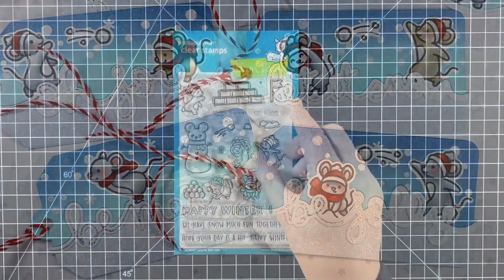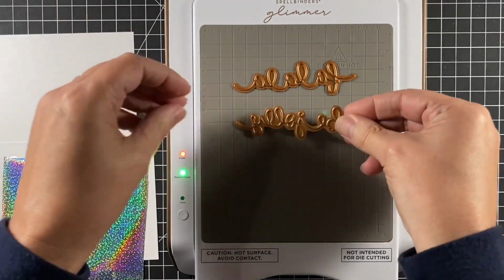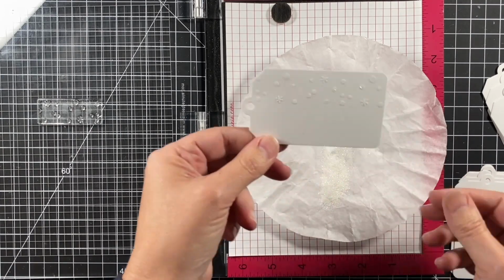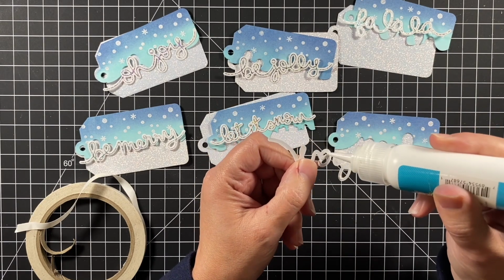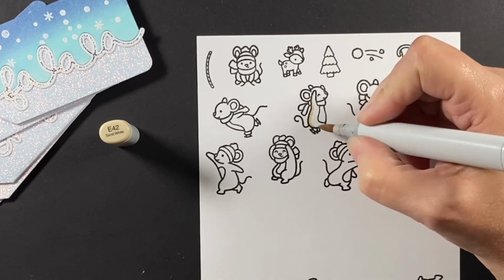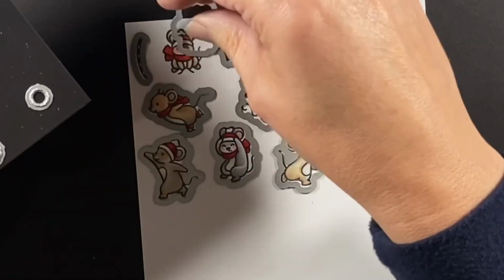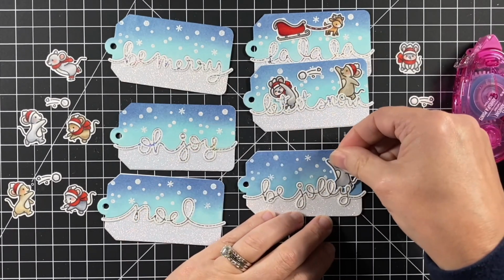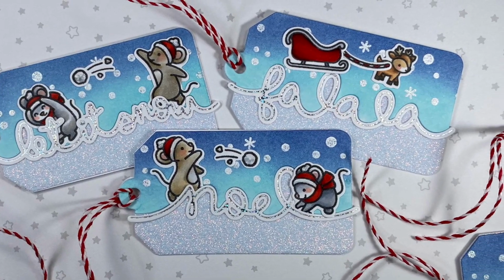Foiled sentiment holiday gift tags with Kara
to see our products, more ideas and inspiration! In this video, Lawn Fawn Design Team member Kara shows us how to make a clever gift tag design with hot foiled sentiments and cute Snowball Fight and Mice on Ice critters!

• say what? christmas critters

• 80 lb. cardstock - white